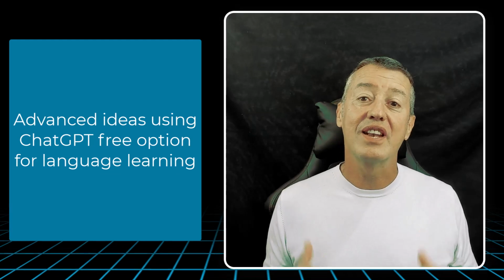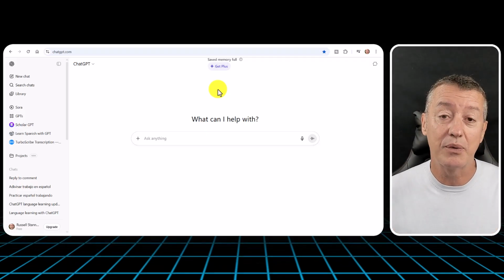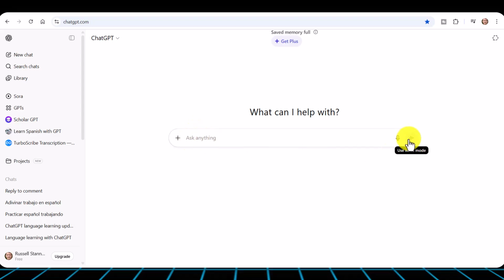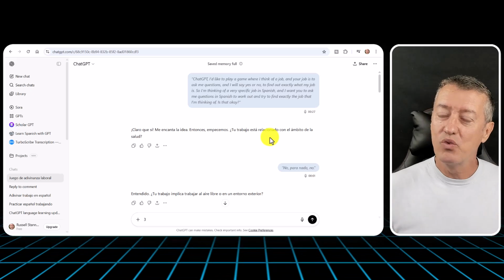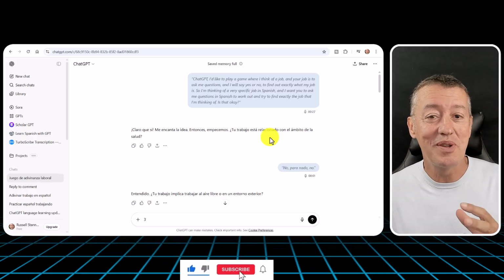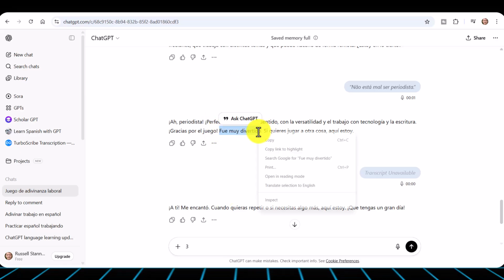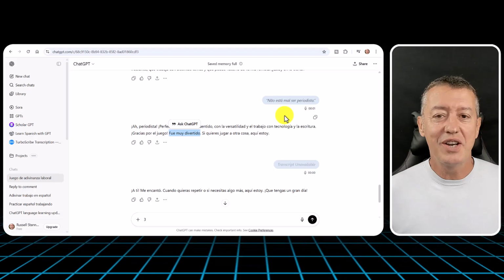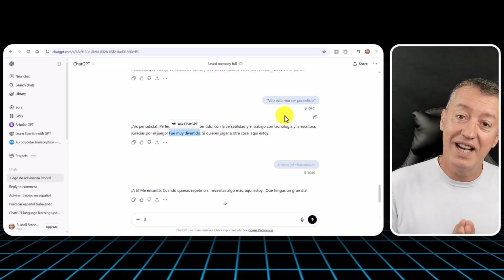Using ChatGPT as a Fluency Coach: Practical Ideas, Real Progress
In this video I develop some more advanced ways of practicing speaking with ChatGPT to practice language learning.

00:00 Advanced Language Learning With ChatGPT
01:32 Language idea one- Guess my job with ChatGPT
04:01  Review the conversation in ChatGPT
05:05 Idea Two with ChatGPT-Timeline of my day
07:03 More free videos
08:07 Idea three with ChatGPT My last holiday
09:58 Study with Russell Stannard

In this video, I share advanced ideas in using ChatGPT for language learning, with a special focus on how it can be used to practice speaking skills in different languages. Many learners and teachers already know ChatGPT can help with writing and grammar, but in this video I show three practical and creative ways that ChatGPT can be used to develop fluency and speaking confidence.

The first idea is a fun game where I think of a job, and ChatGPT has to guess what it is by asking me yes or no questions. This activity, done in a foreign language, really encourages you to practice short, natural responses while ChatGPT uses your answers to narrow down and finally guess the correct job. I show how effective this exercise is if you clearly tell ChatGPT that it must find the right answer.

The second idea is based on a role-play interview about my typical day. I demonstrate this in French, showing how ChatGPT asks about everything from what time I wake up, what I eat, and what I do throughout the day. This kind of structured conversation is excellent for learning everyday vocabulary, practicing tenses, and building speaking fluency.

The third idea focuses on describing a recent holiday. I ask ChatGPT to find out as much information as possible, including where I went, how long I stayed, how I travelled, what I ate, what the weather was like, and what activities I did. This creates a natural and interactive way to retell past experiences, which is one of the most important skills in language learning.

These three scenarios show that ChatGPT is not just a writing tool but also a powerful speaking partner. Whether you are learning French, Spanish, English, or any other language, these advanced ideas in ChatGPT for language learning will give you new ways to practice real conversations, improve fluency, and make language practice much more engaging.

If you are looking for creative speaking activities, practical examples, and advanced methods of using ChatGPT to learn languages, this video will give you plenty of inspiration.